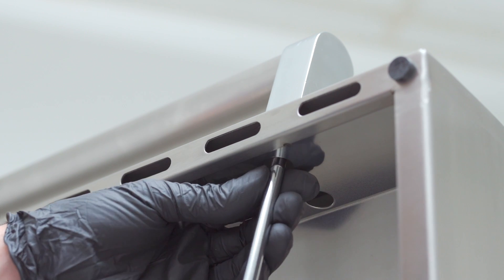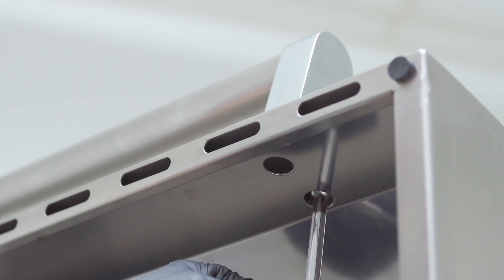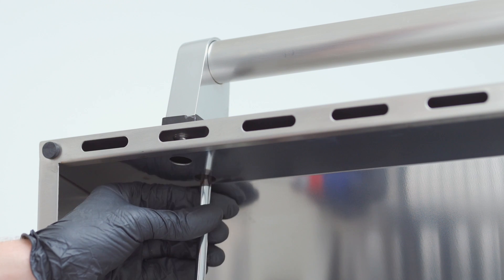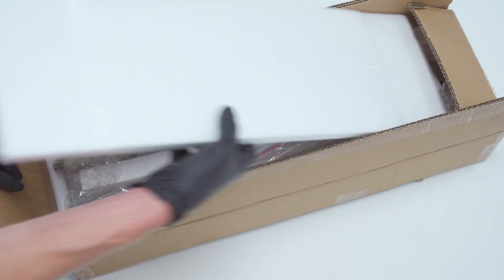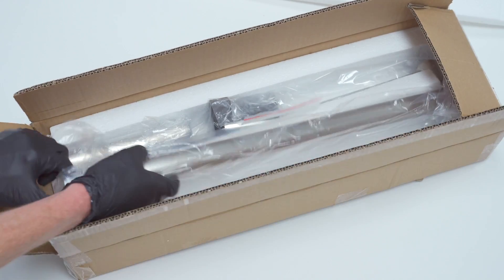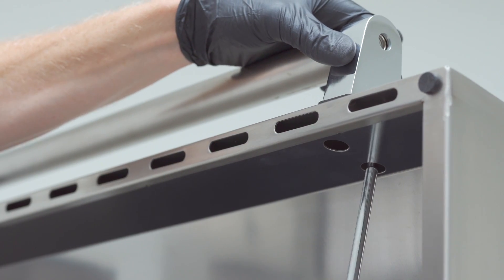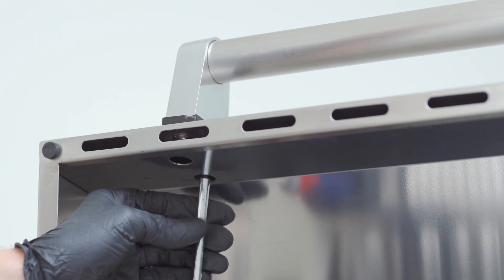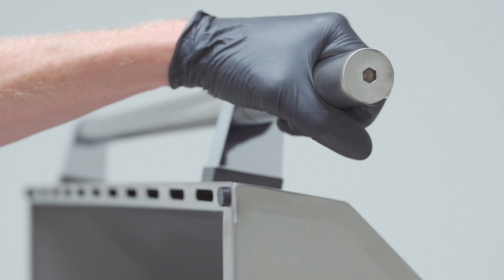Installing The PGS Lift Assist Handle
How to install the PGS Lift Assist Handle for PGS Legacy and Legacy T-Series Grills.

Works with the following grills:

- S27
- S36
- S48
- S27T
- S36T
- S48T